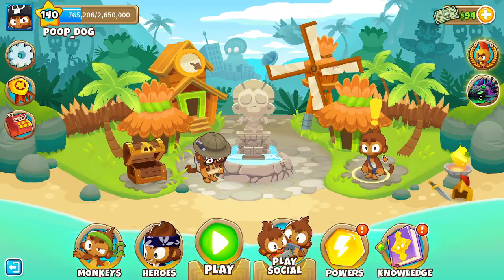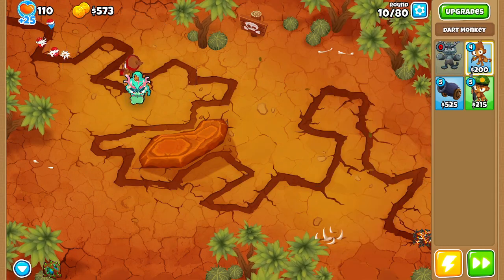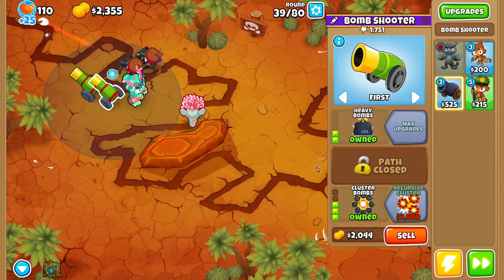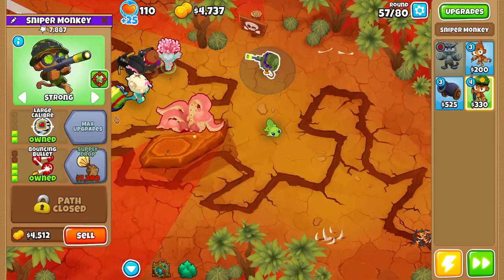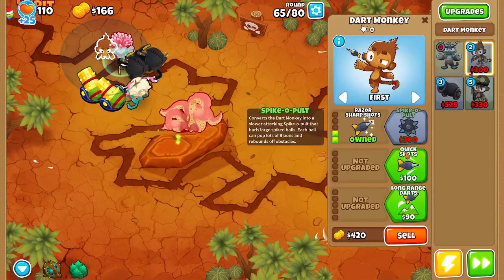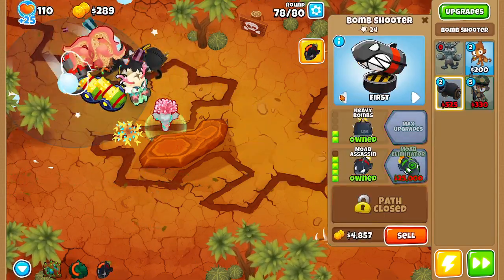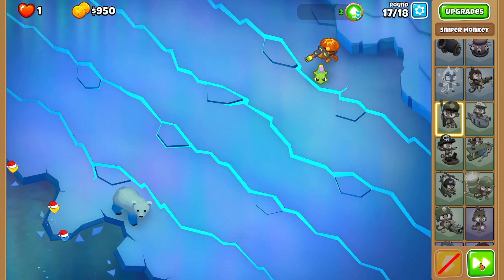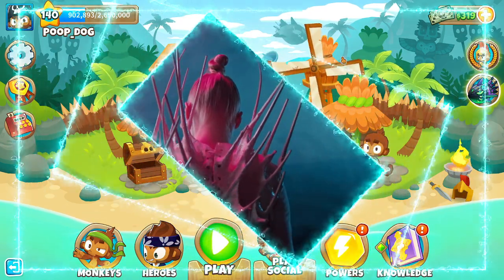BTD 6 primary power